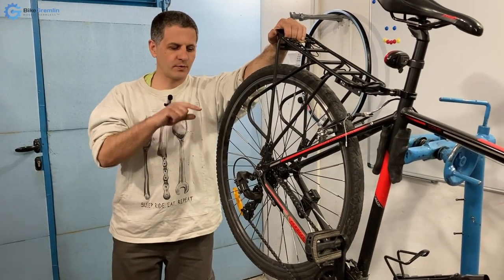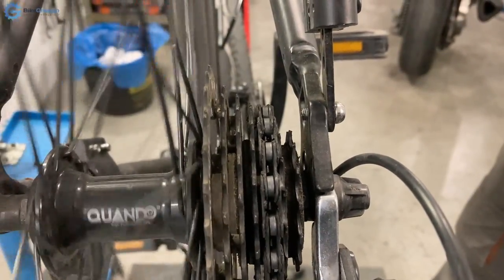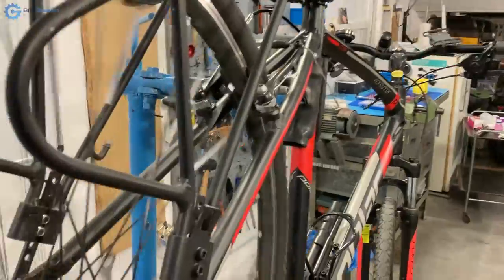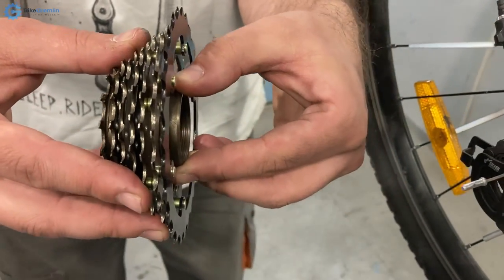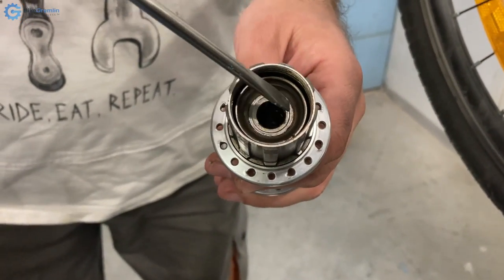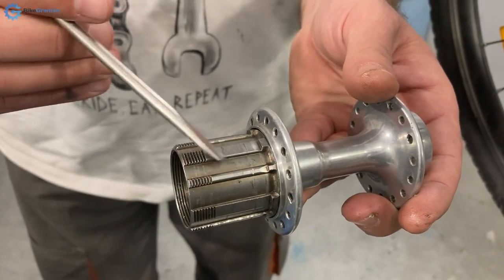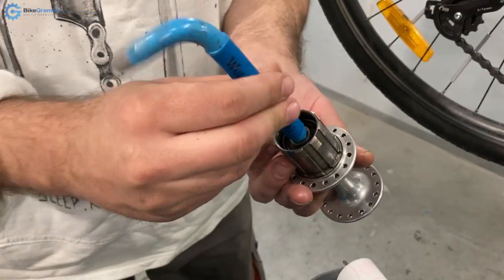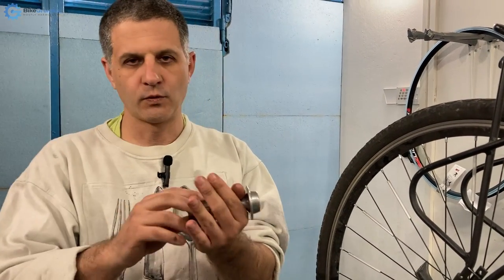Cassette (& Freewheel) Wobble explained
Why do freewheels and cassettes wobble? Is that a problem?

CONTENTS:
00:00 Introduction
01:05 Wobble demonstrated
02:14 Freewheel vs Freehub
05:25 Why wobble happens
09:00 Cassette play
09:49 Exotic freehubs
11:09 When you should worry

Camera: Gox

id: 1170